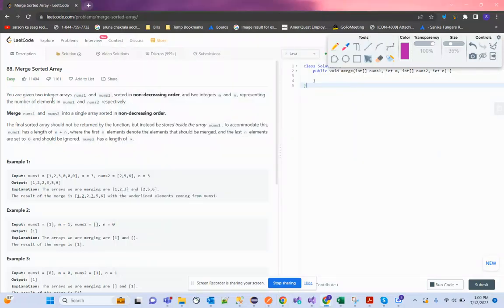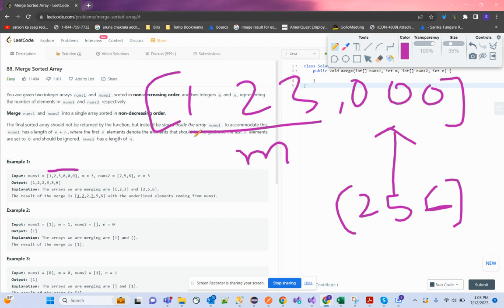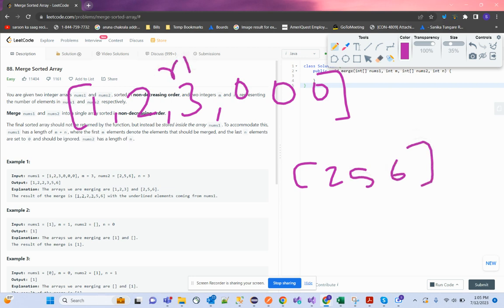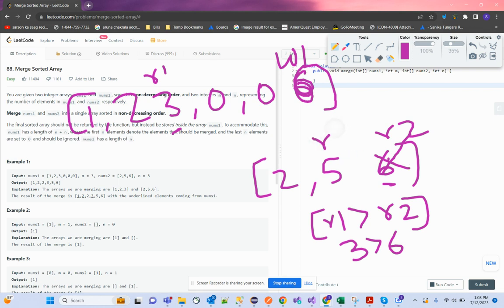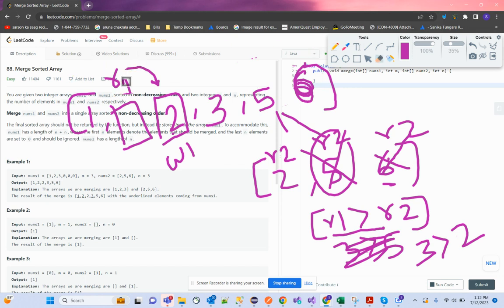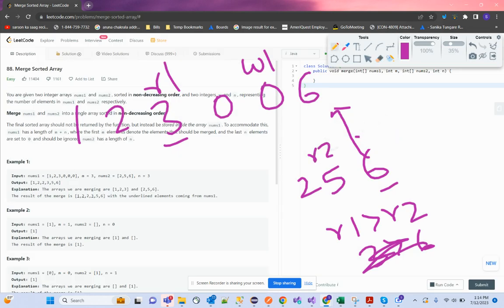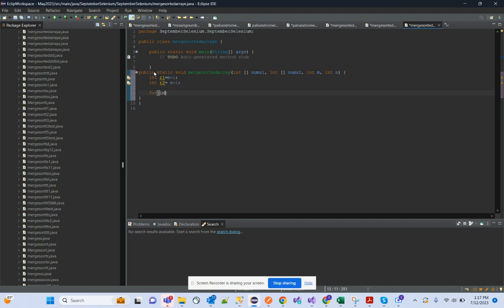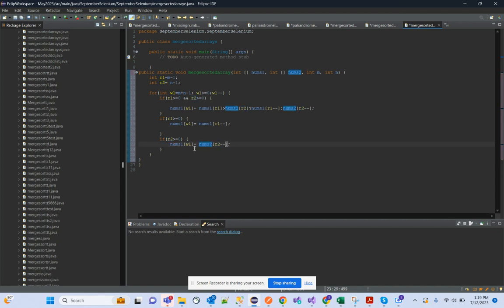88. Merge Sorted Array